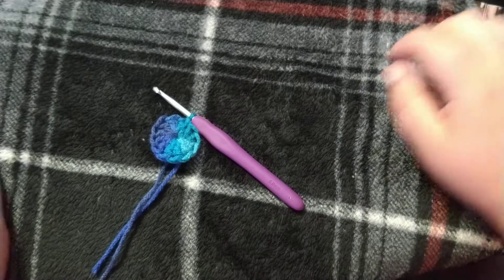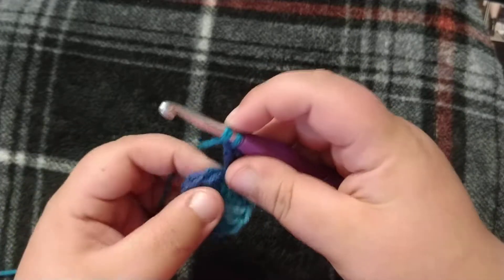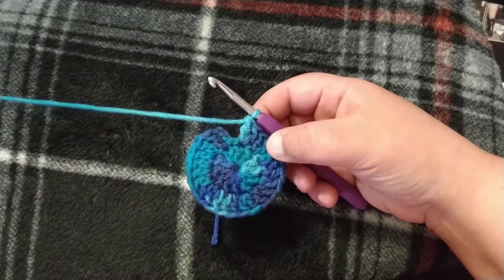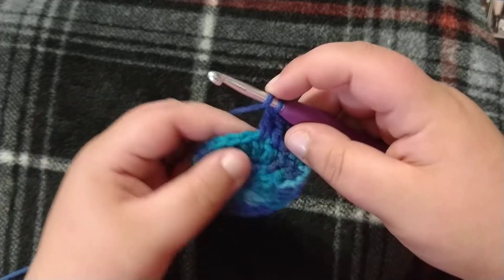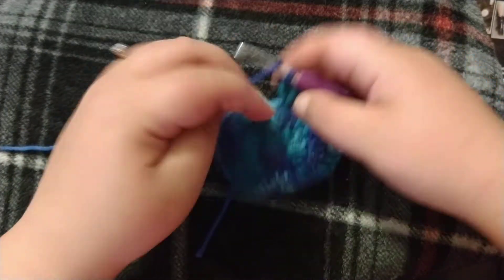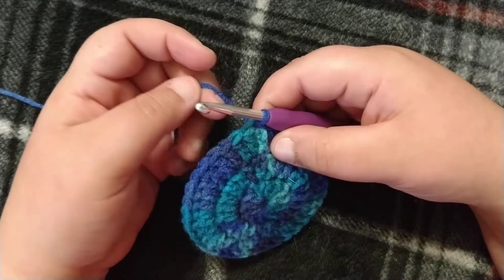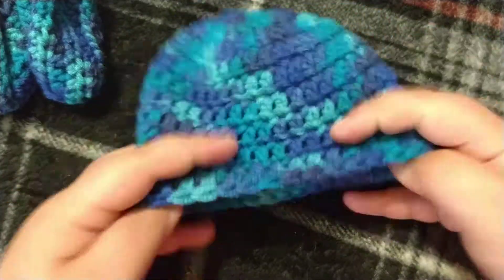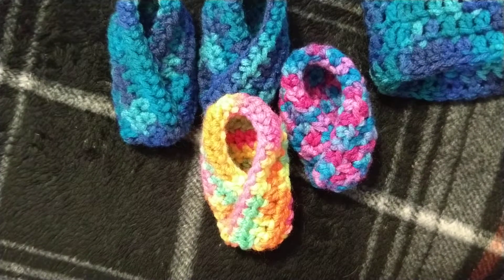Beginning to crochet- newborn hat